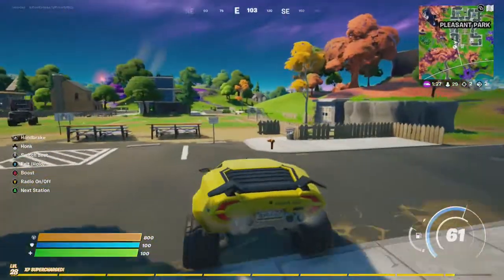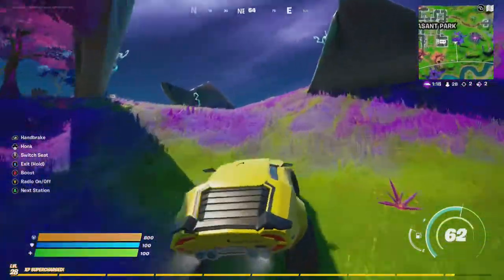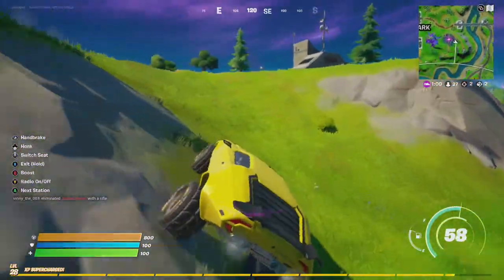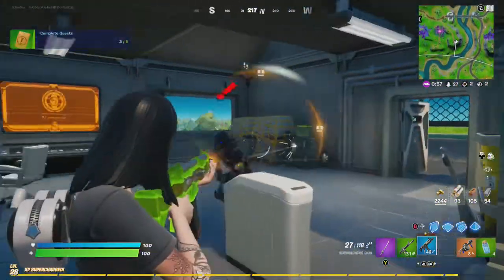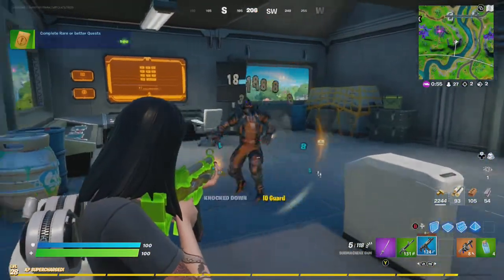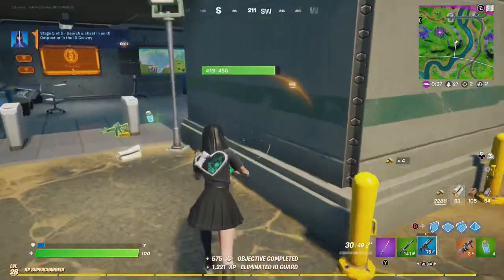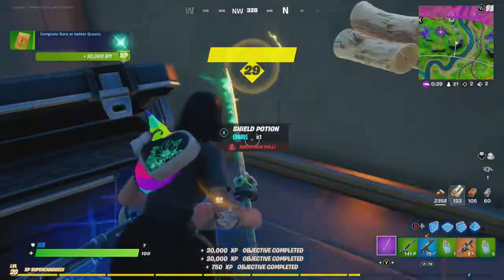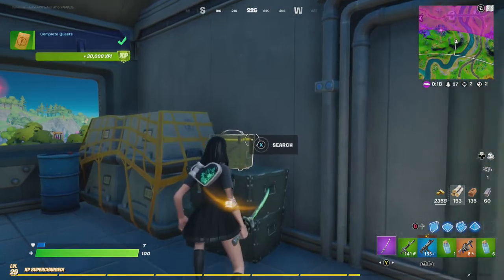How to Visit an IO Outpost or the IO Convoy, Eliminate IO Guards, Search a chest in an IO Outpost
Please enjoy this video of Goblin Griff showing you How to Visit an IO Outpost or the IO Convoy, Eliminate IO Guards, Search a chest in an IO Outpost or the IO Convey. This is a Fortnite Chapter 2 Season 8 Charlotte IO Heist Questline . Enjoy!